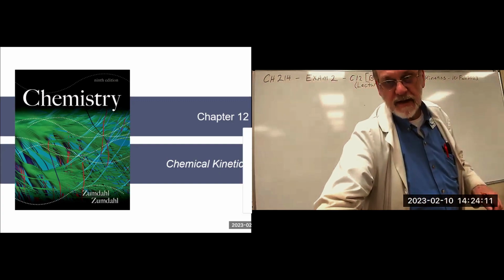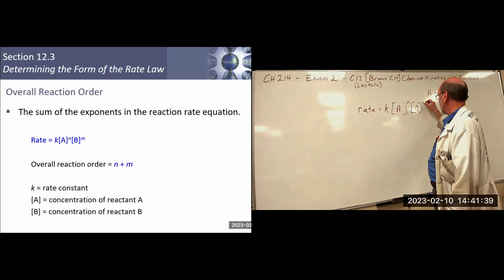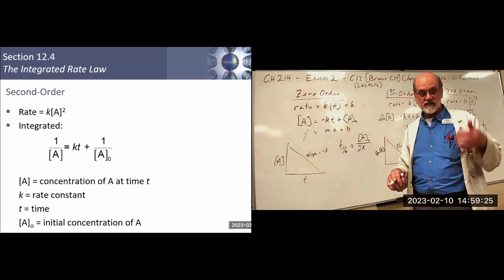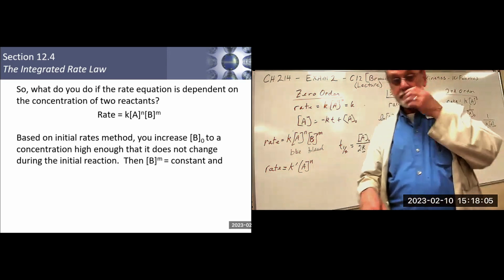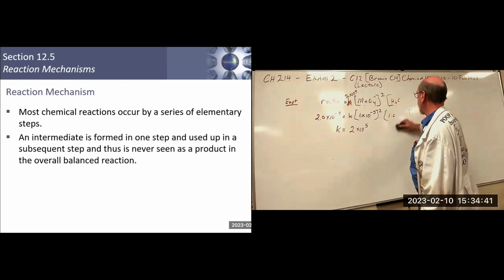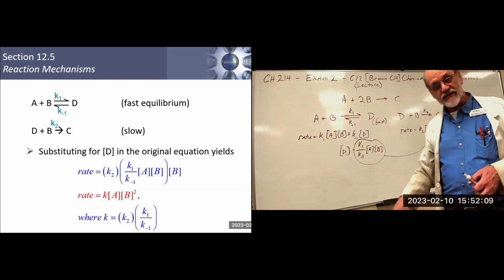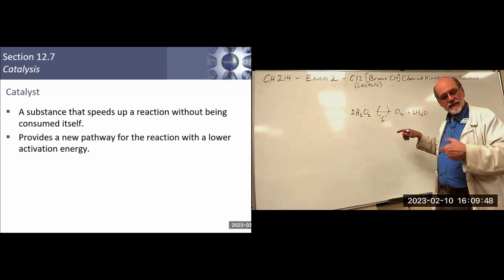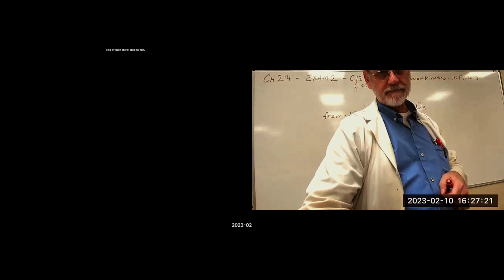CH214 Exam2 C12 [Brown C14] Lecture 10Feb2023